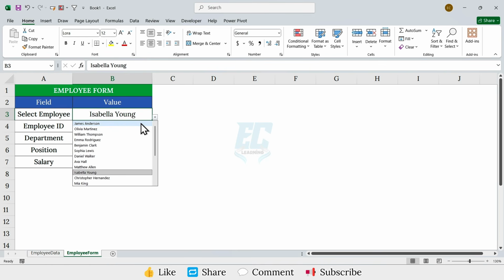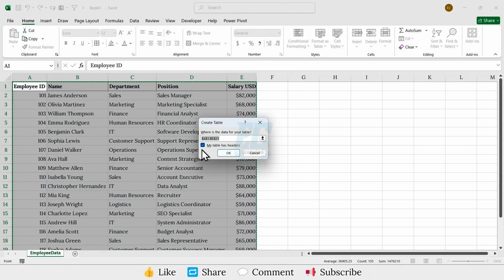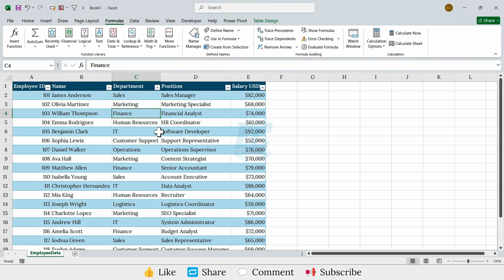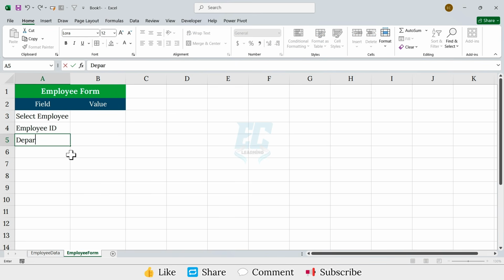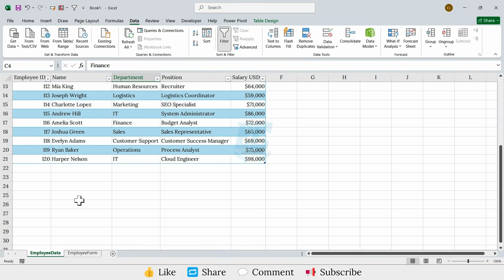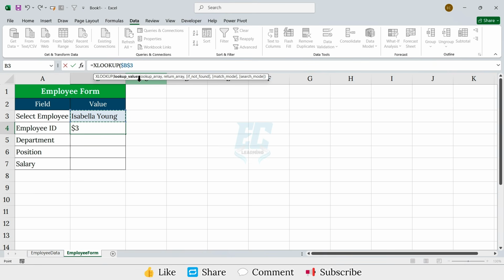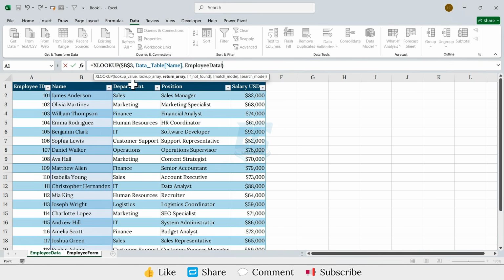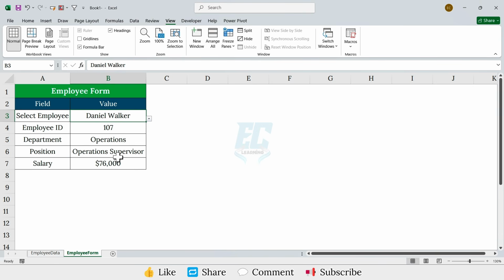Excel Auto-Populate Form from Drop-Down (Office Trick!)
📊 Build a Smart Auto-Populating Form in Excel (Drop-Down + XLOOKUP)

Have you ever selected a name from a drop-down list in Excel and wished the rest of the information filled in automatically?

In this step-by-step Excel tutorial, you’ll learn how to create a smart auto-populating form in Excel using a drop-down list, Excel Tables, Named Ranges, Data Validation, and the powerful XLOOKUP function.

This is a real Excel technique used in offices across the U.S. for managing HR employee records, sales dashboards, customer databases, and inventory lookup systems.

Instead of manually searching for information, Excel can automatically pull the correct data when you select a name from a drop-down list. This makes your spreadsheets faster, cleaner, and much more professional.

In this video, we will build a fully dynamic Excel lookup form from scratch.
✔ Create a clean employee dataset in Excel
✔ Convert data into a dynamic Excel Table (Ctrl + T)
✔ Create a dynamic Named Range using Name Manager
✔ Build a drop-down list using Excel Data Validation
✔ Use XLOOKUP to automatically return employee information
✔ Auto-populate Employee ID, Department, Position, and Salary
✔ Build a smart interactive Excel form used in real business workflows

Once completed, selecting an employee from the drop-down menu automatically fills the entire form instantly.

💼 Real-World Uses of This Excel Technique
This Excel auto-populate form method is commonly used for:
• HR employee lookup systems
• Customer database forms
• Sales reporting dashboards
• Inventory product lookup tools
• Data entry automation in Excel

If you work with Excel reports, dashboards, or office databases, this trick can save hours of manual work.

📌 Key Excel Formula Used
Example XLOOKUP formula used in this tutorial:
=XLOOKUP(B2,'Employee Data'!B:B,'Employee Data'!A:A)

This formula searches the selected employee name and returns the matching data instantly.

🎯 Why This Excel Trick Is Powerful
By combining:
• Excel Tables
• Dynamic Named Ranges
• Drop-Down Lists (Data Validation)
• XLOOKUP formulas

You can turn a simple spreadsheet into a smart Excel application that automatically retrieves data.

👍 If you found this Excel tutorial helpful:
• Share it with someone who works in Excel
New Excel tutorials, dashboards, formulas, and automation tips every week.